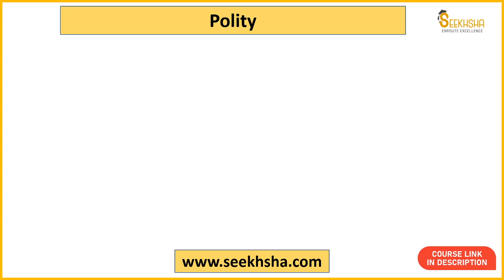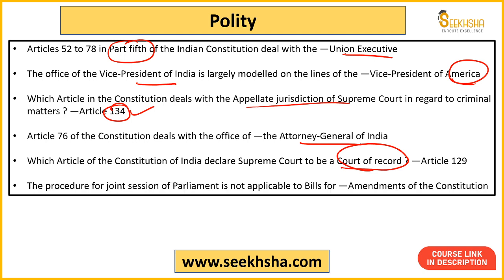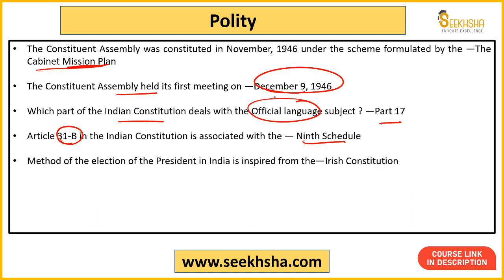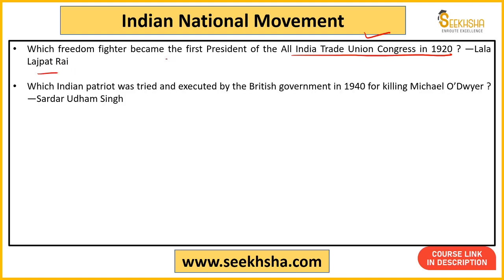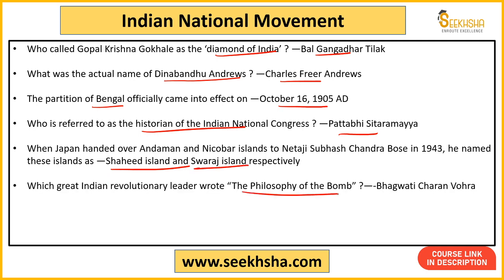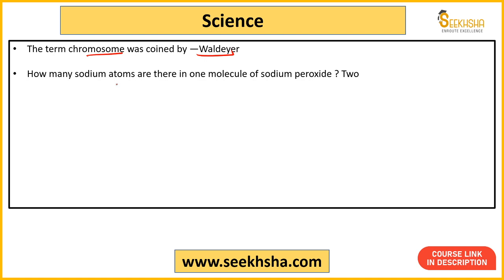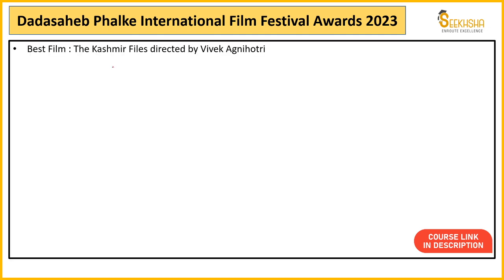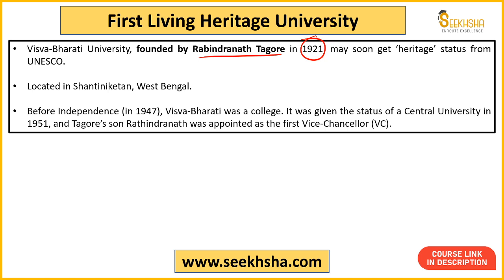Quick Revision 3- UPSC EPFO AO/EO/APFC apfc upscapfc @SEEKHSHA​